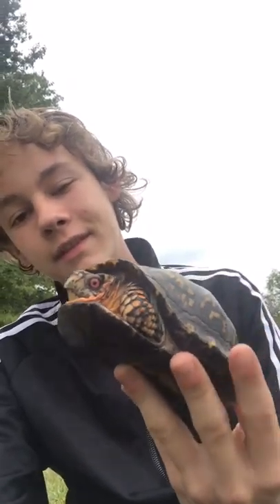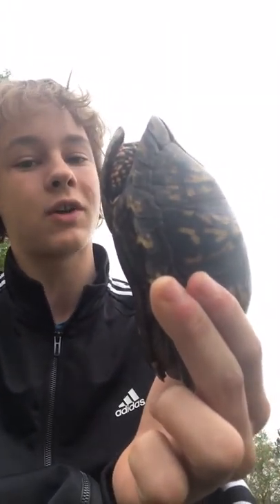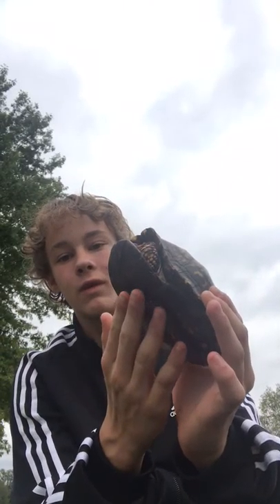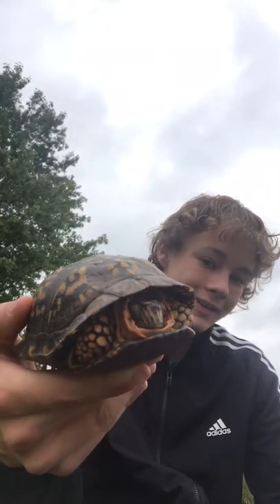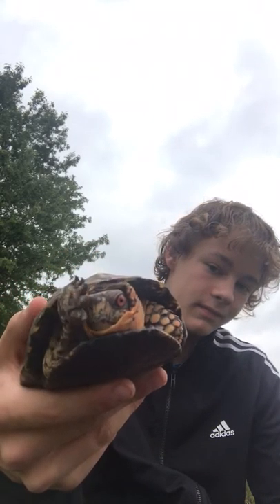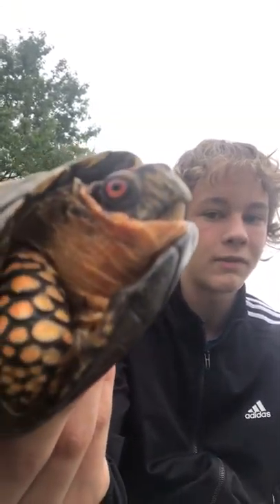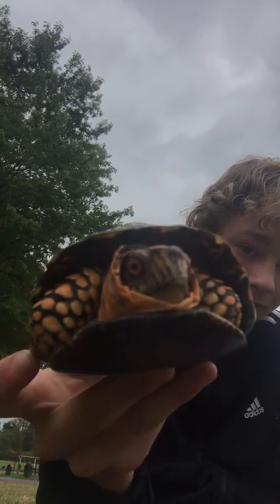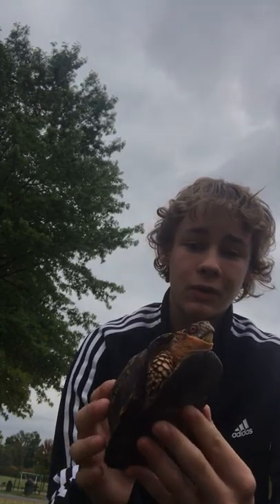Herps of America: Eastern Box Turtle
One awesome eastern box turtle I found on the way home from school after a decent rain. Awesome animals!